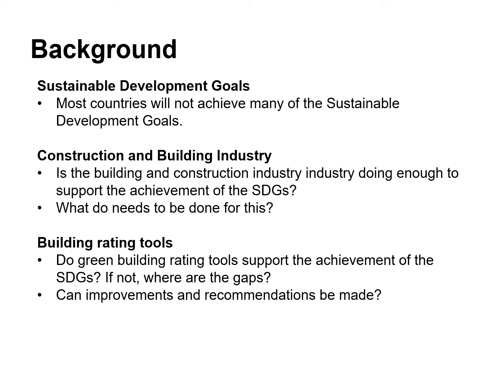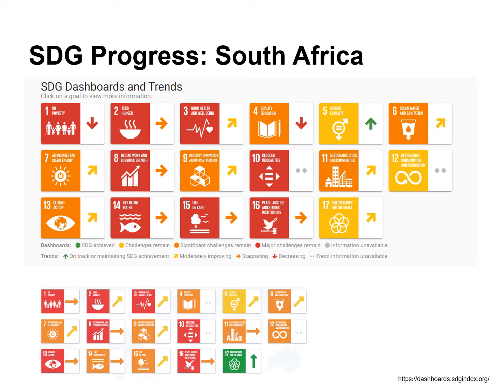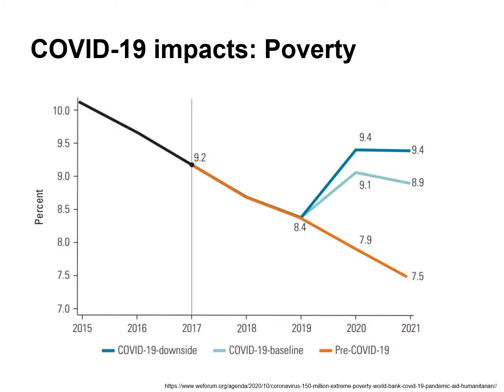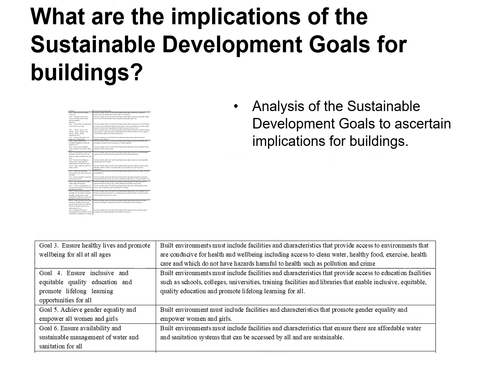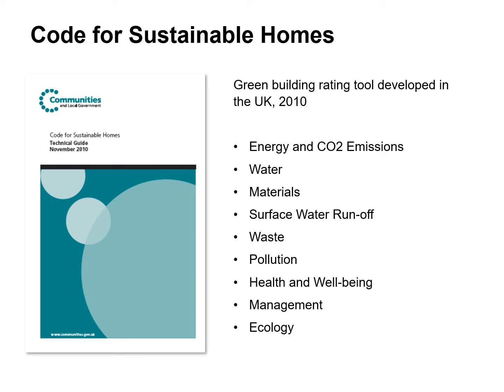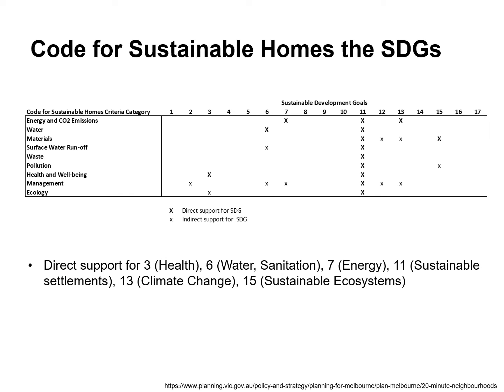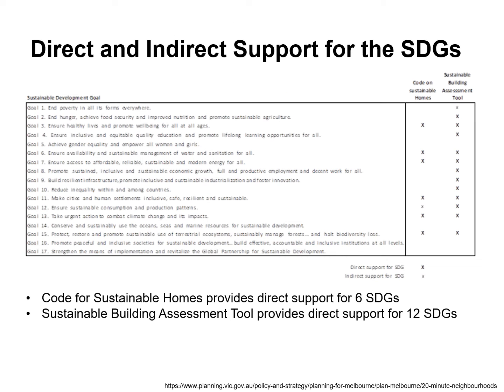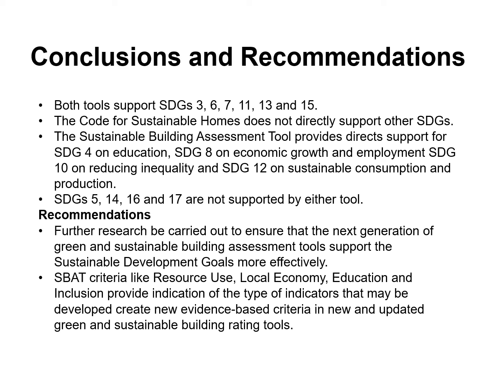CIBWorldSDGbuildings_JGibberd Paper